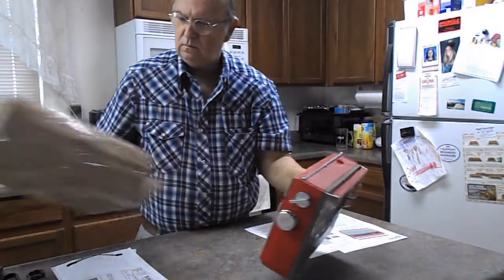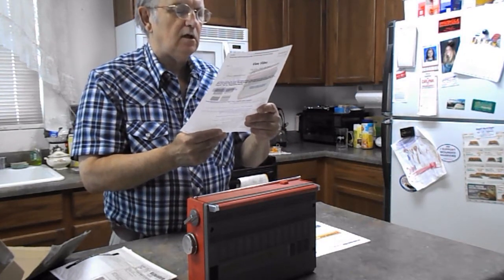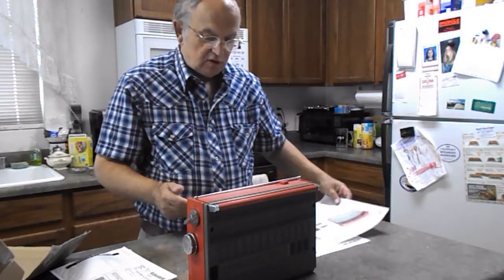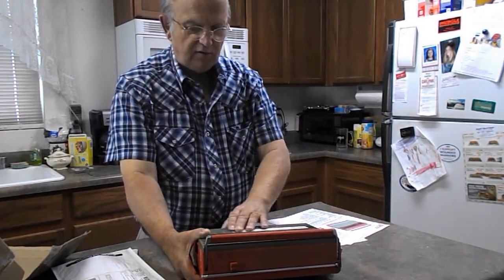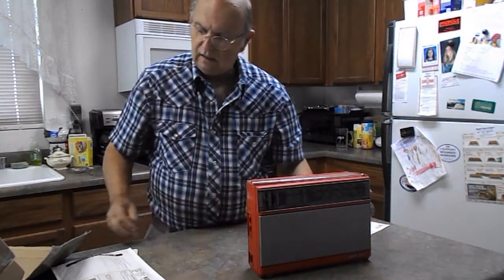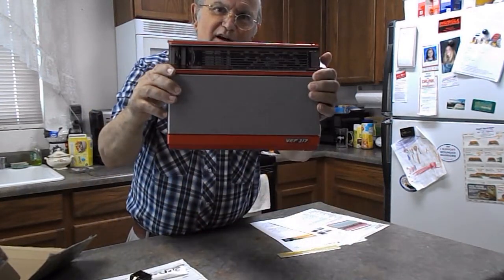Opening mail Soviet VEF317 radio and 12 Pin Cinch Jones connector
In this video I open for the first time the Soviet Made in Latvia Transistor Radio. No foam packing was even used in shipping so it must be a solid radio.  I show what it looks like and there will be a closer look video later. I also recieved the 12 pin cinch Jones connector I need for the Arc 6 radio and for that one I have a dynamotor coming as well as a 24 volt power supply.